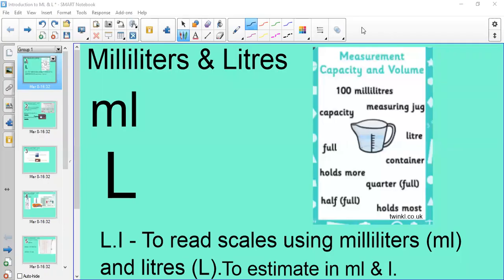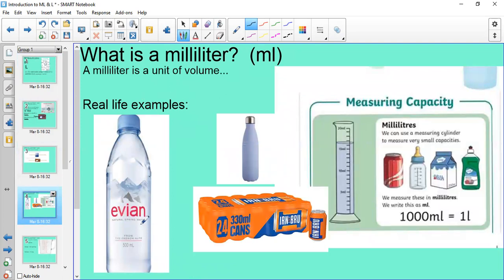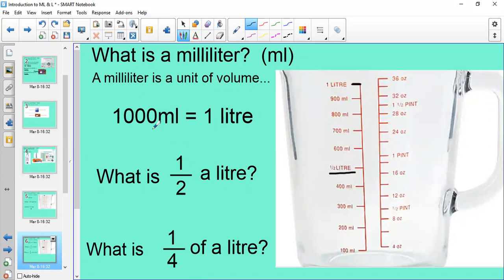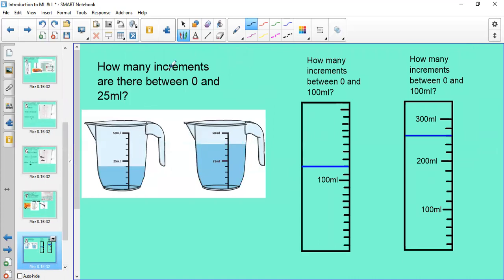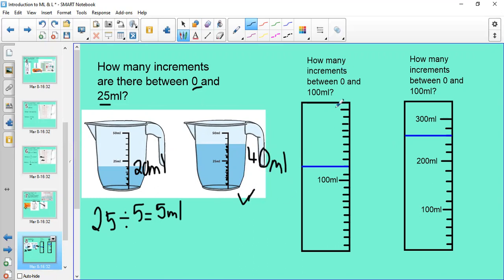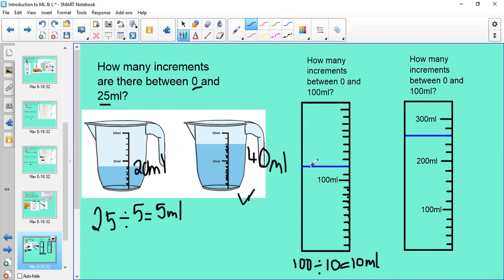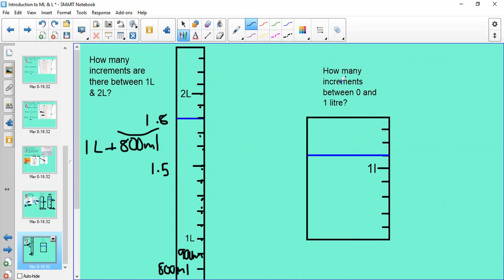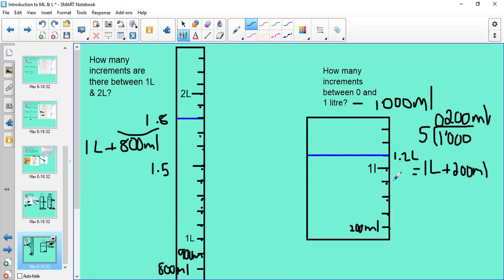Understanding Milliliters & Litres (ml & L)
This video helps to explain what  milliliters & litres (ml & L) are and how to read them on a scale. I hope you find it useful.